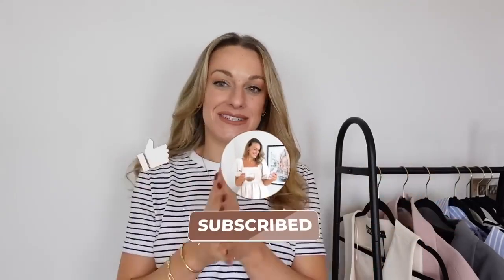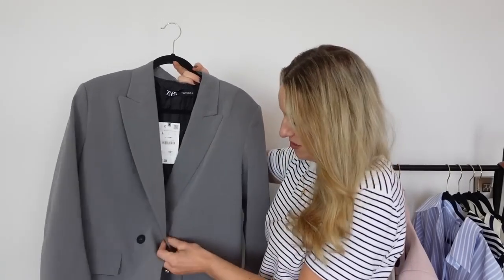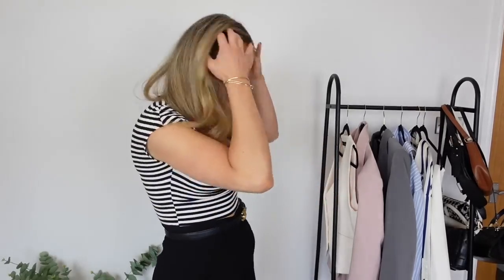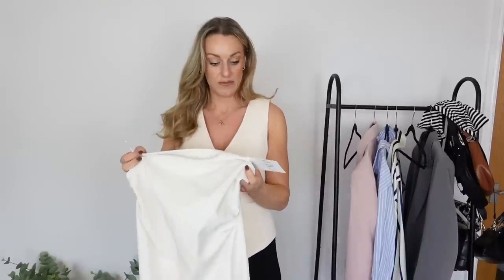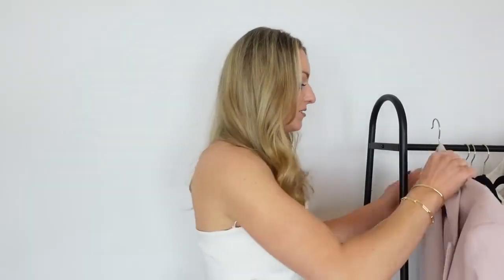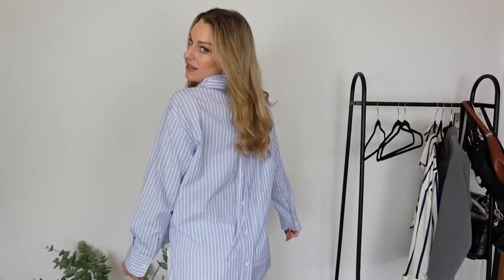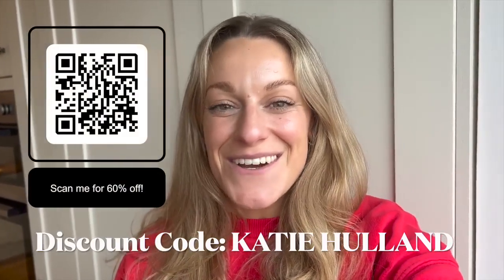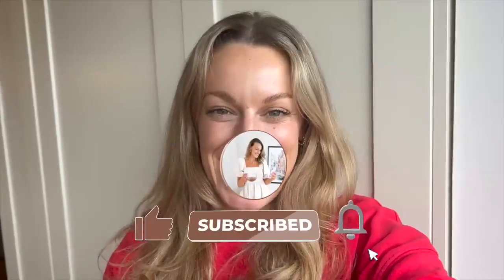NEW IN ZARA TRY ON HAUL 2023 | WINTER/SPRING TRANSITIONAL PIECES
vid by: @KatieVictoriaHulland

Zara Codes:
Pink Blazer: 0/2238/786/942/04
PINK Trousers: 0/2053/786/942/04
Brown Blazer: 0/2133/754/737/04
Pink Blazer Dress: 0/2422/781/620/04
Navy Blazer: 0/2460/692/401/04
Stripe Shirt: 0/2562/119/066/04
Black Jeans:  0/2569/260/800/42
White Dress: 0/2698/707/251/04
Grey Blazer: 0/2753/132/803/04
Khaki Tank Top: 0/3253/329/506/04
Grey Tank Top: 0/3253/329/803/03
Stripe Cropped T: 0/3641/312/104/04
Faux Leather Trench: 0/4369/041/712/04
Black Faux Leather Trench: 0/4369/041/800/04
Blue Oversize Stripe Shirt 0/4437/049/044/03
White Jeans: 0/6840/062/251/40
Sand Jeans:  0/8197/261/711/40
Grey Wide Leg Trousers : 0/8372/124/812/04
White Oyster Wide Leg Trousers: 0/8372/424/251/03
Loafers: 1/2506/110/001/40
Leather Heeled Cowboy ankle boots: 1/3004/110/718/40
Ecru Waistcoat : 0/3046/462/712/04